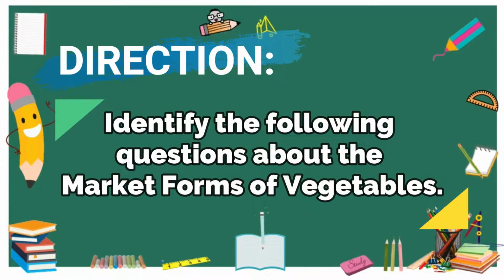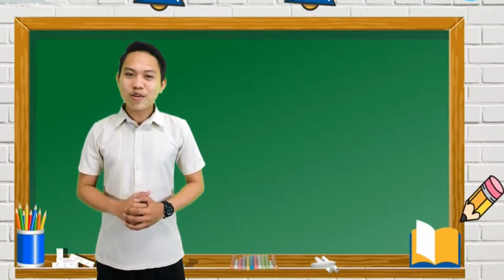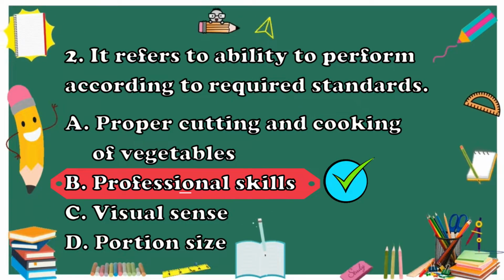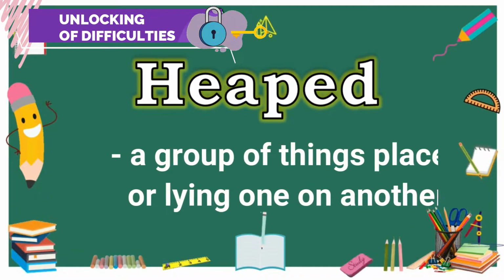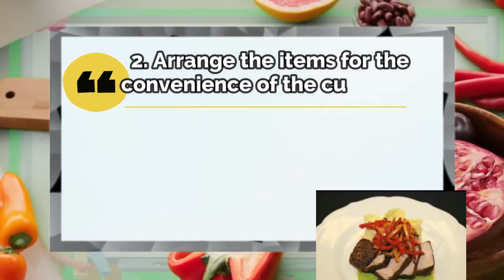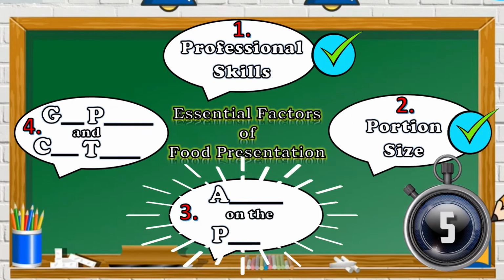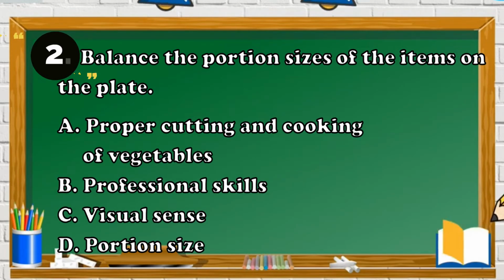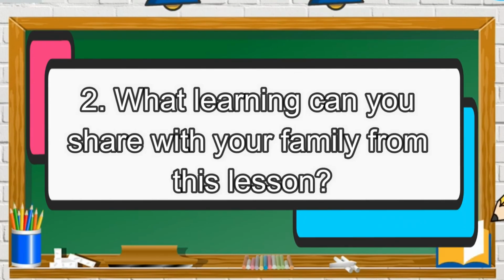Present Vegetable Dishes-TLE Cookery 10-Quarter 2-Week 3